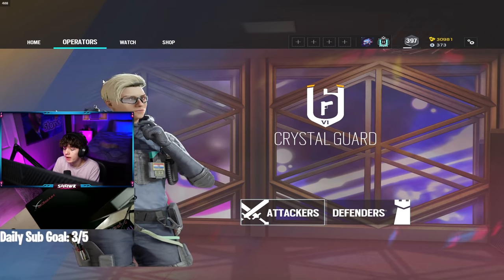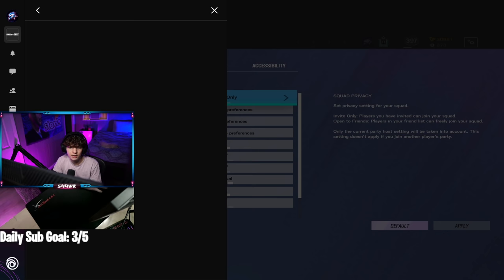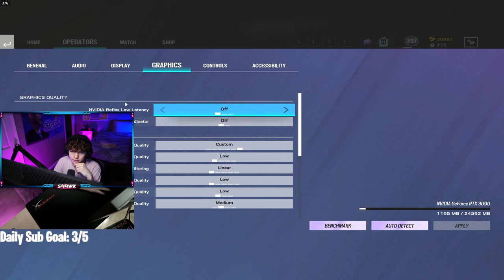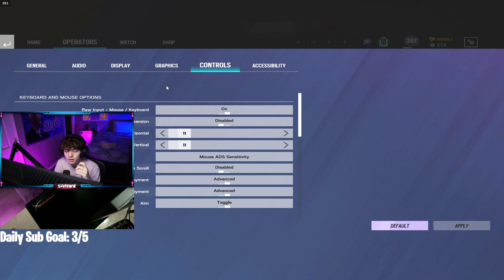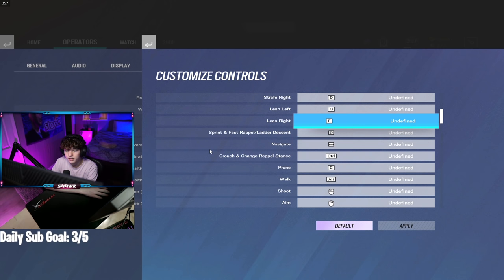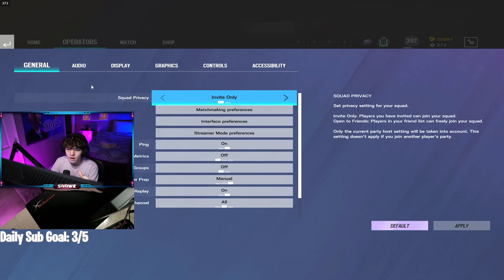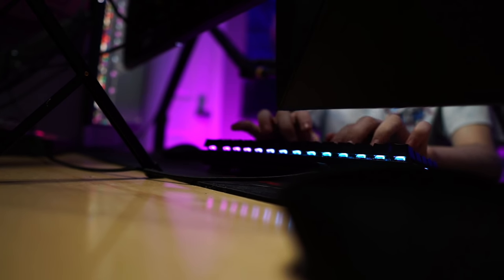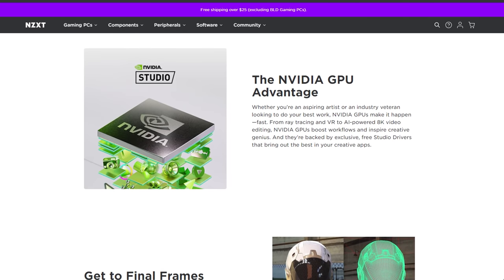The BEST Settings In Rainbow Six Siege Crystal Guard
In this video I go over all of my settings in Rainbow Six Siege for the new season Crystal Guard! More videos like this can be found with the link to my tips playlist below as well as on my 2nd channel! Both links can be found below :)

Sens: V:13 H:13 | 1x:34 | 1.5x:58 | 2x:59 | 2.5x:60 | 3x:61 | 4x:61 | 5x:63 | 12x:96 | 400 DPI Default multiplier

Intro (0:00)
In Game Settings (0:28)
Setup Tour (8:29)
Outro (11:52)